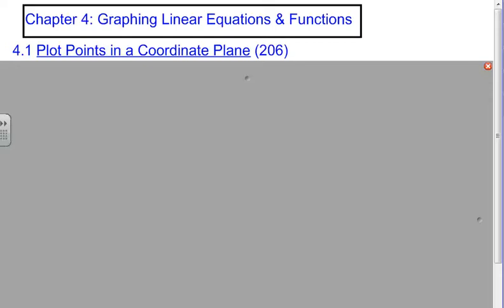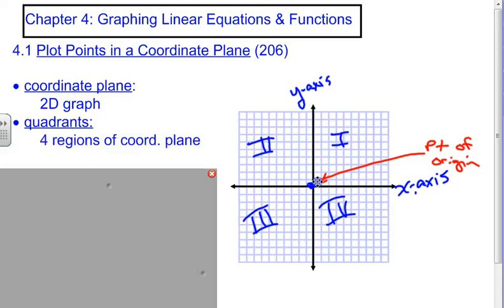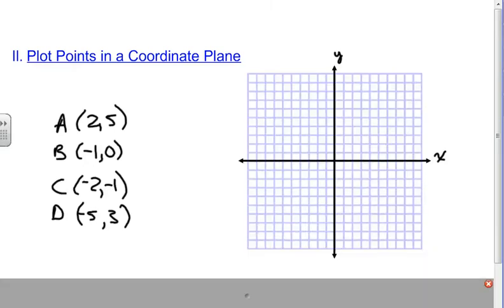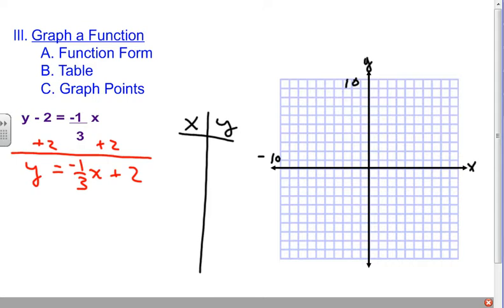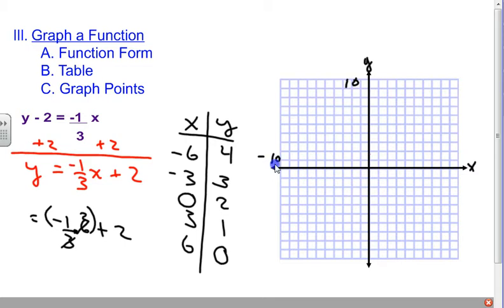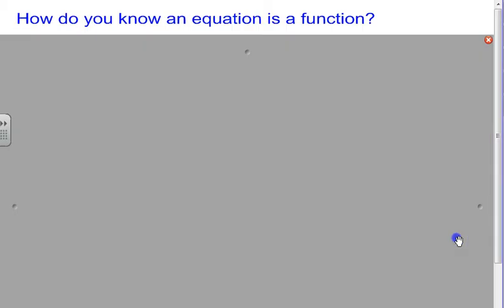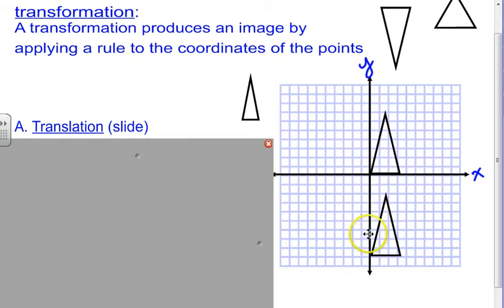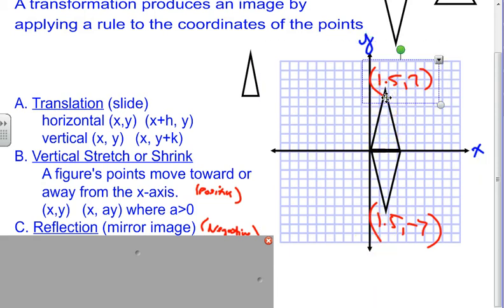Algebra 4 1 Plot Points Coordinate Plane Beginning Transformations